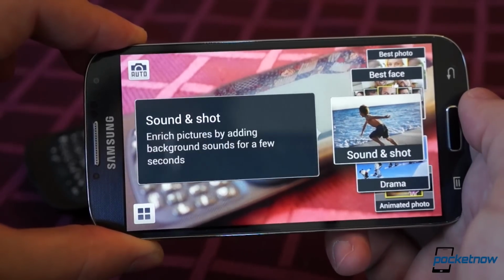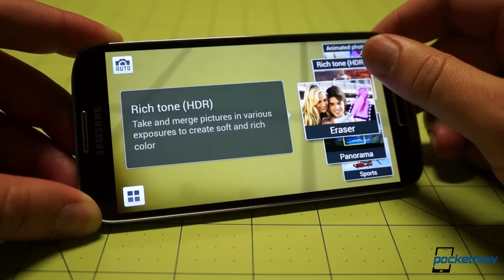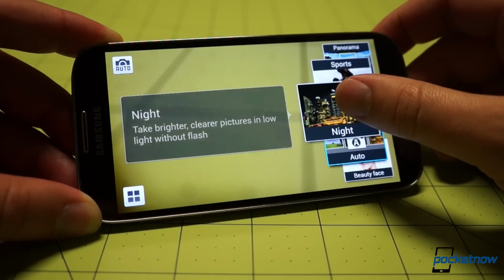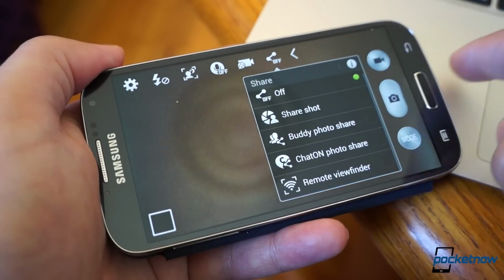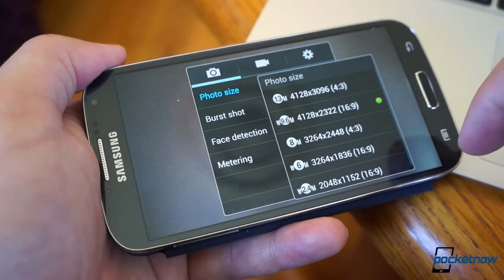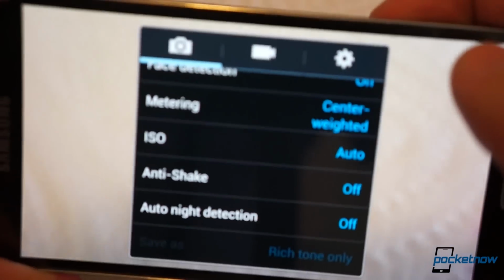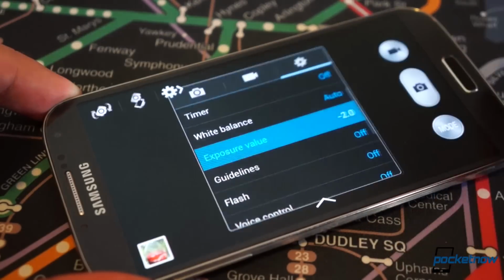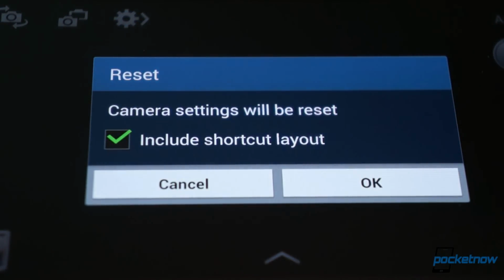Galaxy S 4 Camera: Everything You Need To Know | Pocketnow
The Galaxy S 4 packs a 13-megapixel camera with one of the most elaborate feature sets we've ever seen on a smartphone shooter. Wanna know how to work every feature in Samsung's still-shot portfolio? Sure you do.